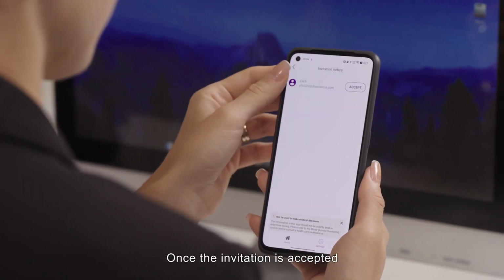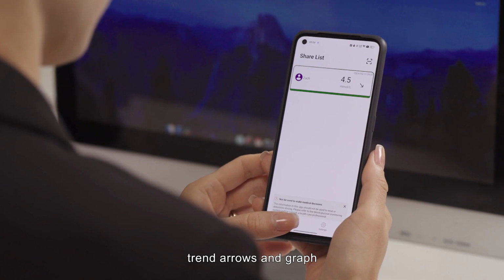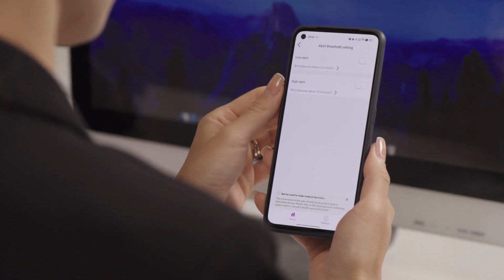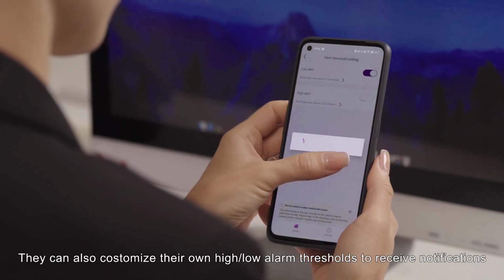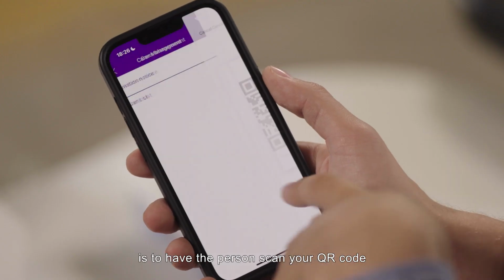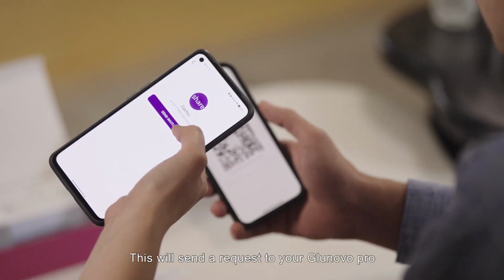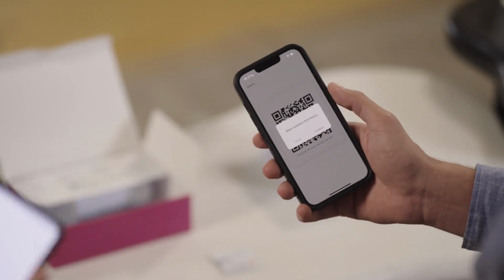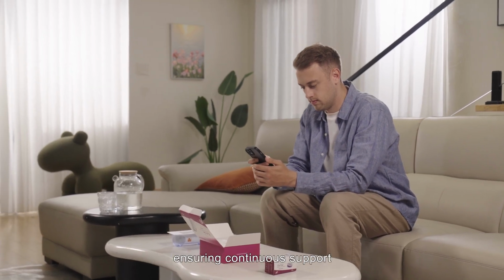CGM OF APP DOWNLOAD